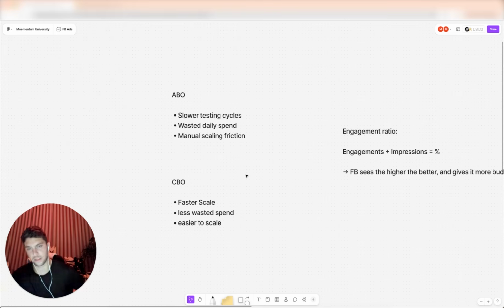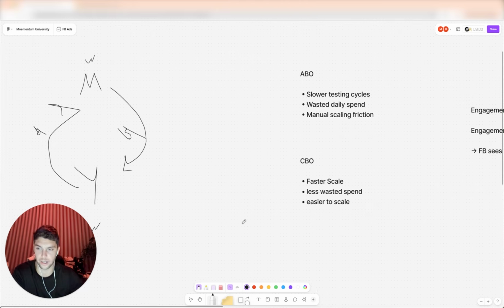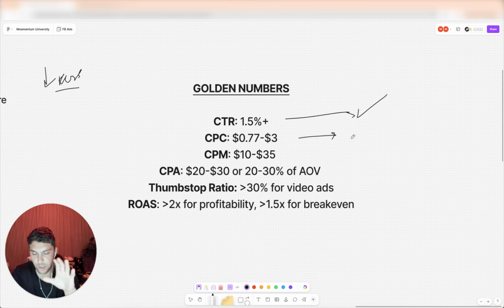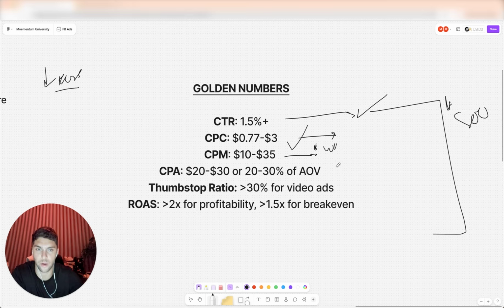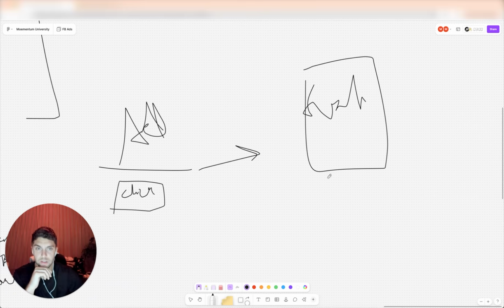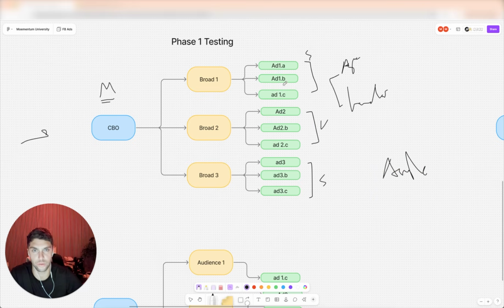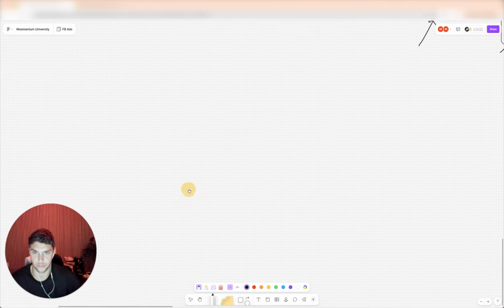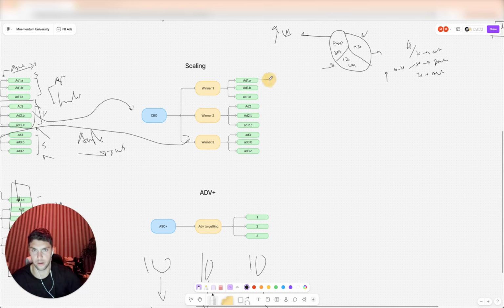How to run facebook ads in 2025 (20k/day strategy)